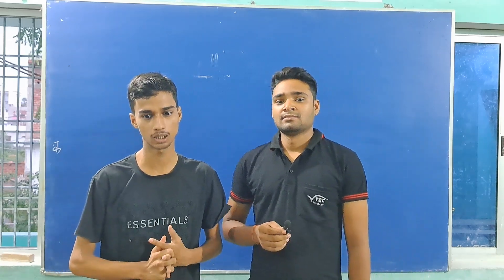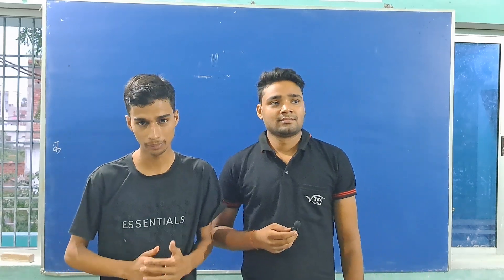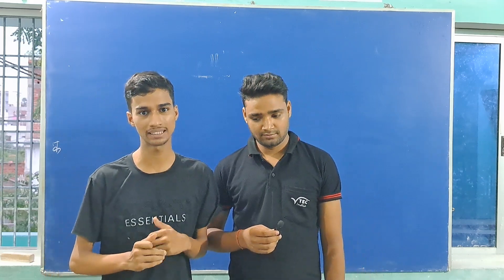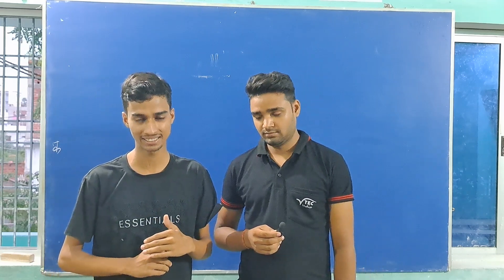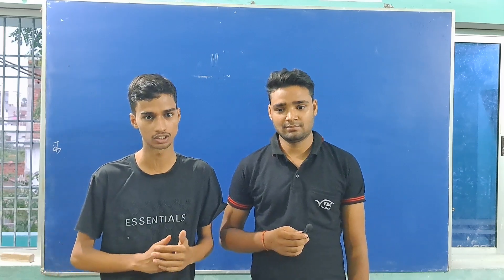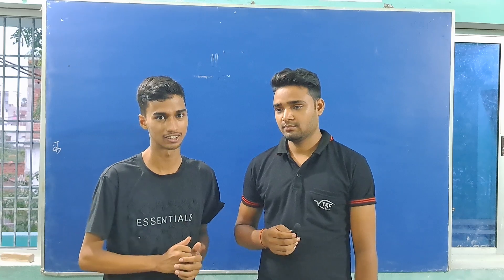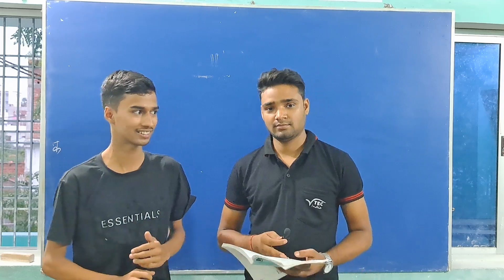adverb clause of purpose: that ,so that// clause ine English grammar //learn to speak English/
adverb clause of purpose: starting with so that , that .
learn English with Jerts sir .
spoken English .
speaking English .
best practice session of English speaking.
 remove your public hesitation .
learn how to speak before the audience.
 learn how to translate Hindi sentences into English.
 learn how to be bold before the camera.
 best way to impress yourself